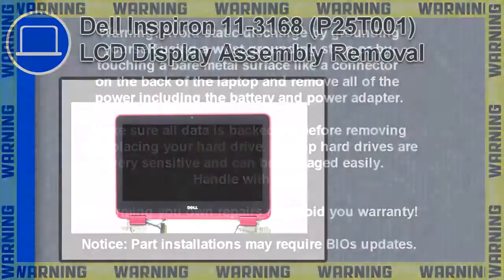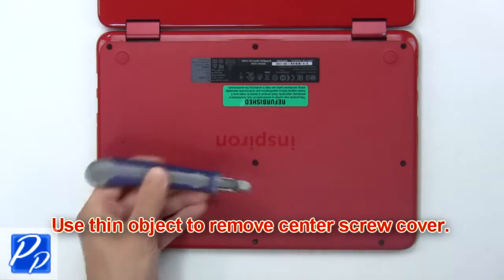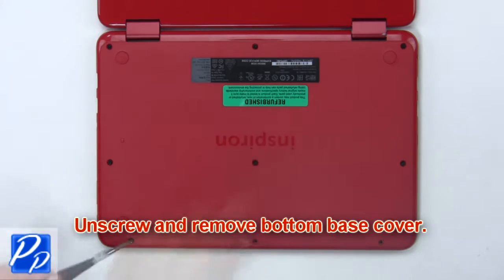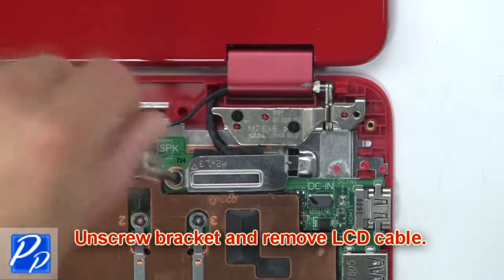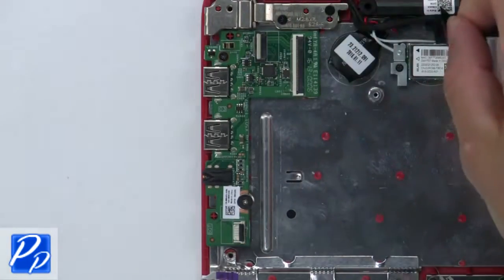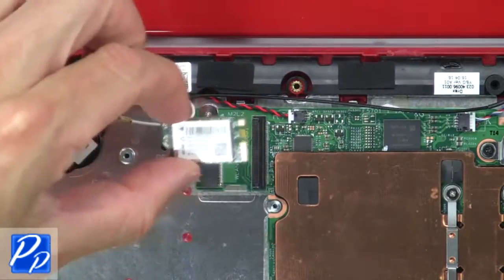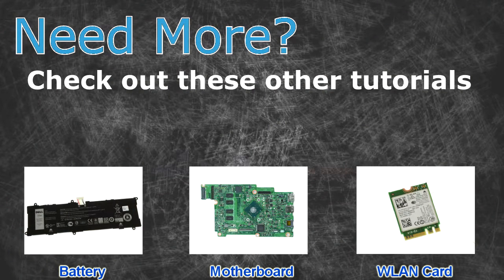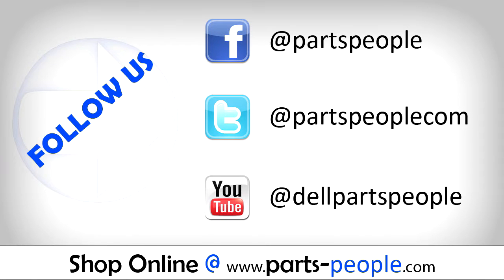Dell Inspiron 11-3168 (P25T001) LCD Display Assembly How-To Video Tutorial